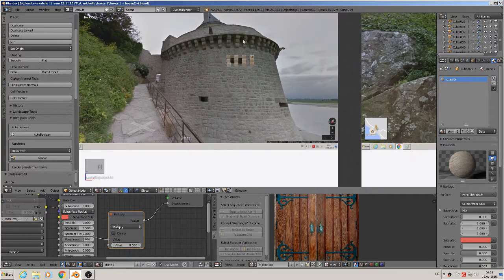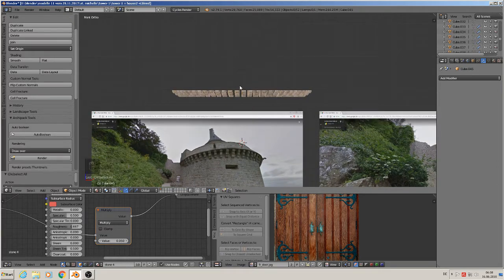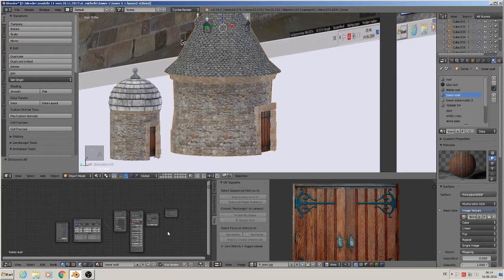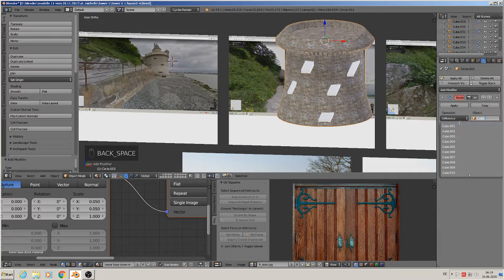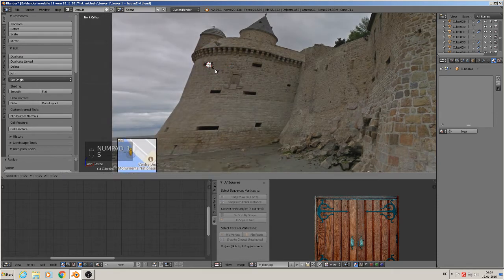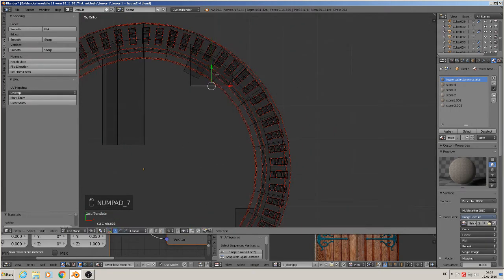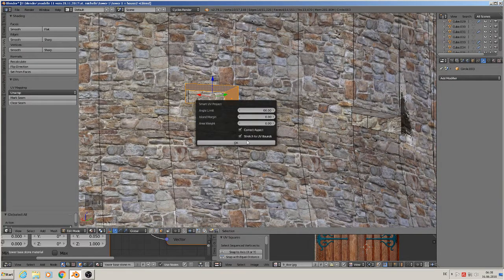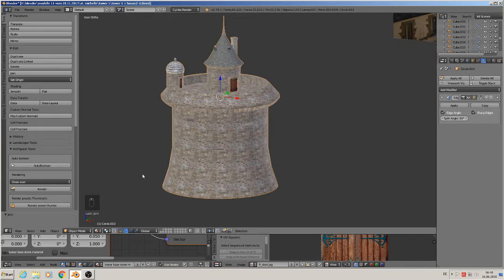blender megatutorial st.michel Tower + house 2 part 3